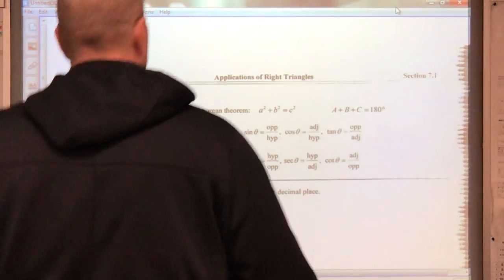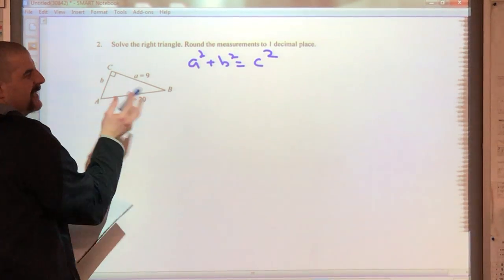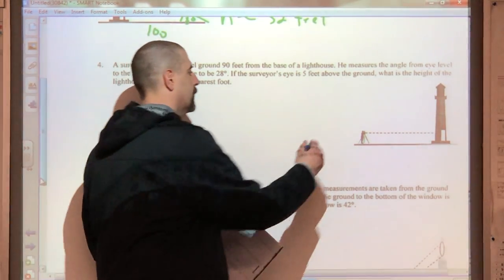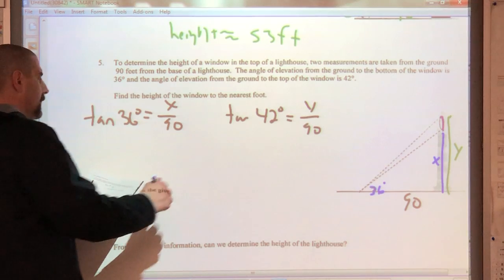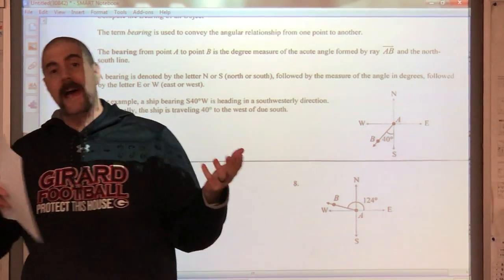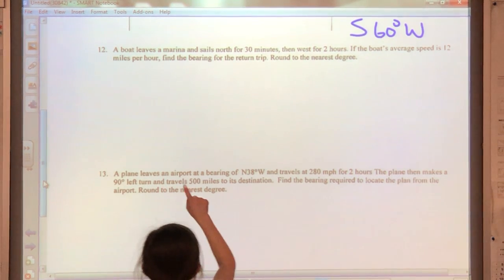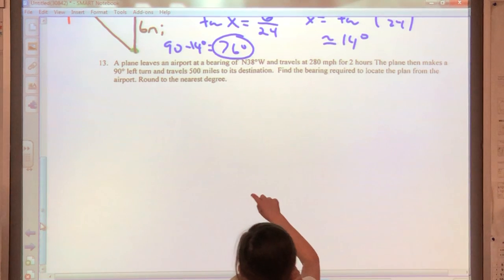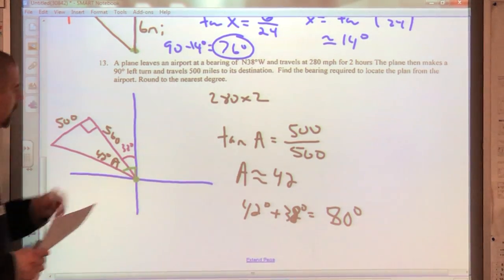College Trig: Lecture 7.1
Right Triangle Application